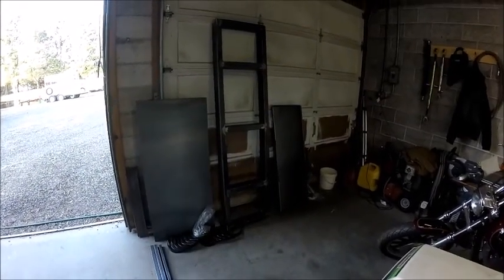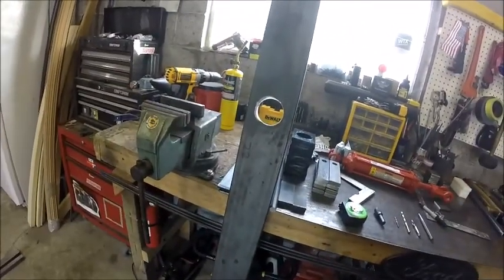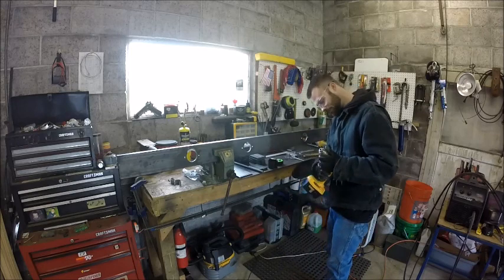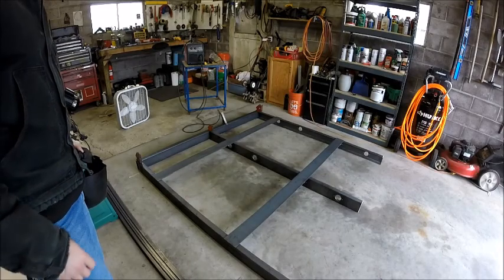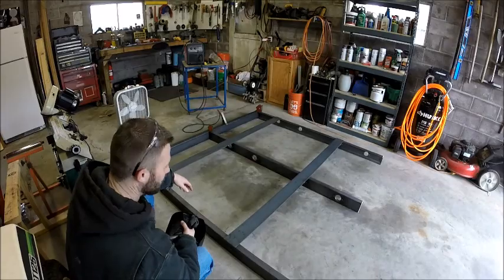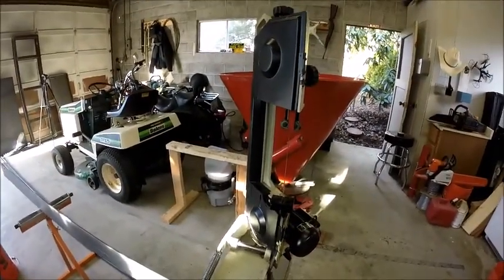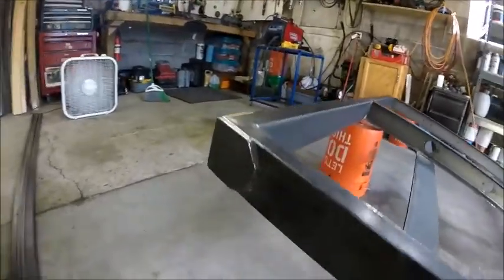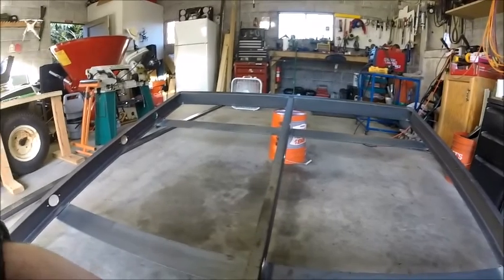Hay Grapple Accumulator Build Part 2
Building a hay grapple/accumulator combo part 2